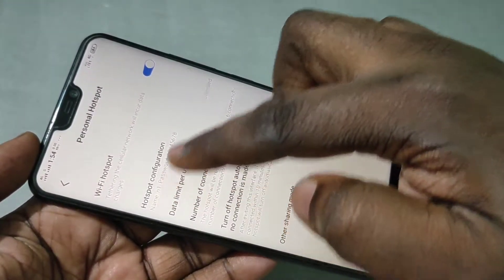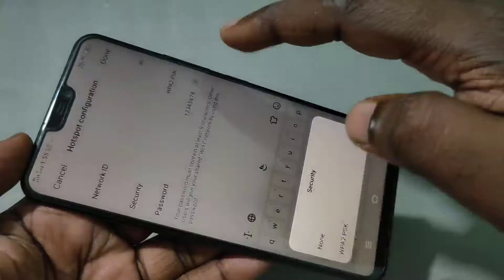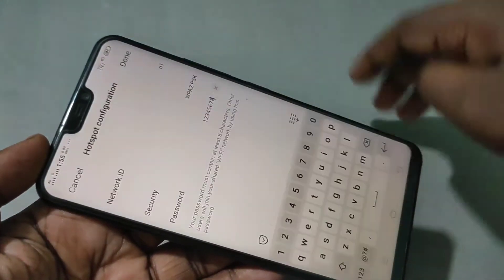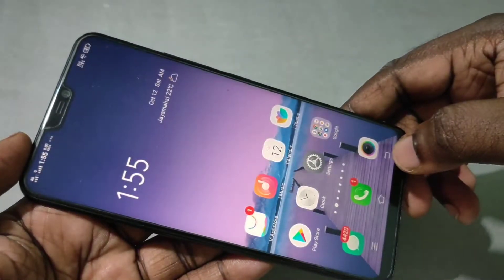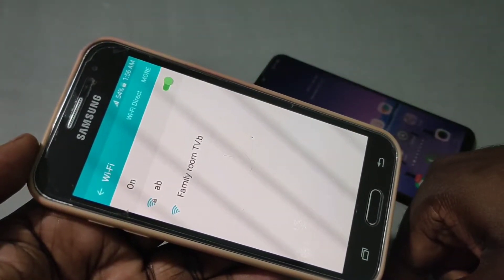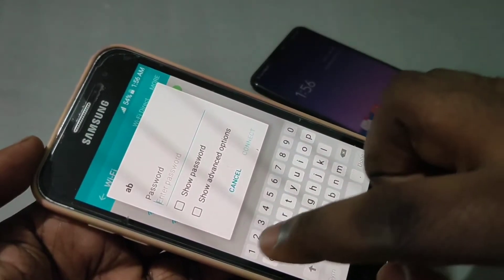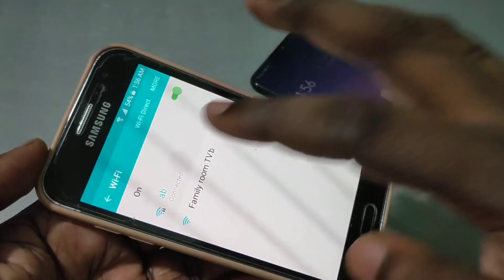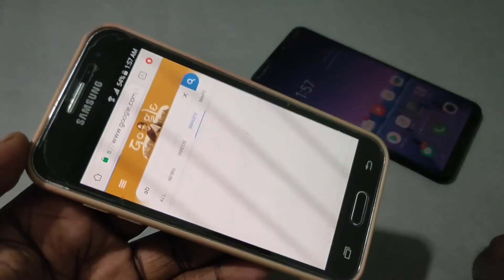How to Set up Personal Hotspot on VIVO Y12 V17 V15 V11 V9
Vivo Phone,Vivo SmartPhone, Android,shortcut,HotSpot,Settings